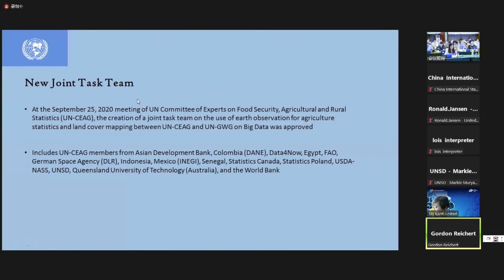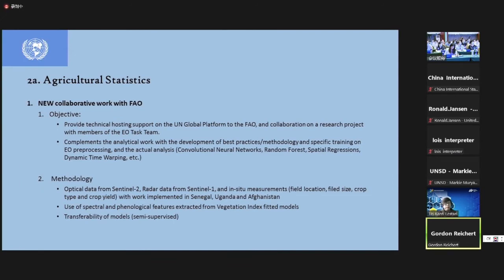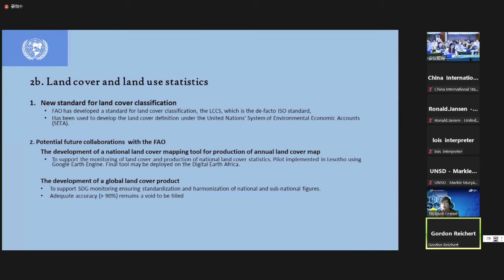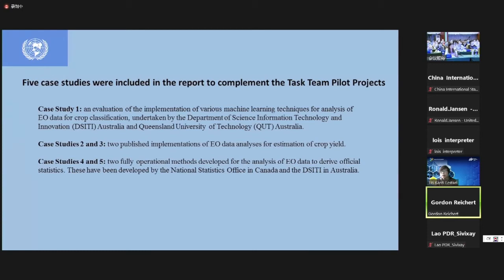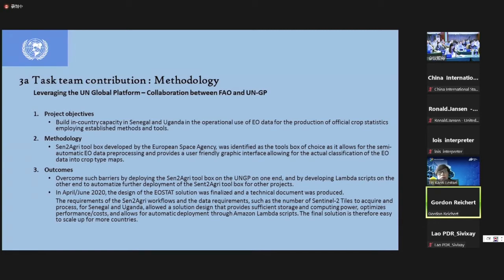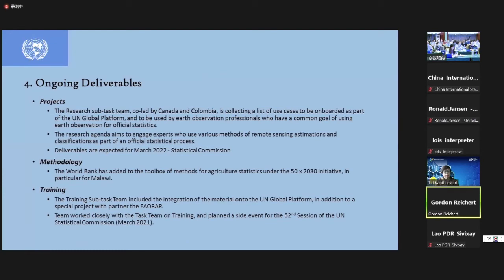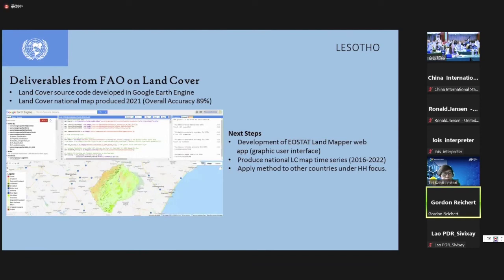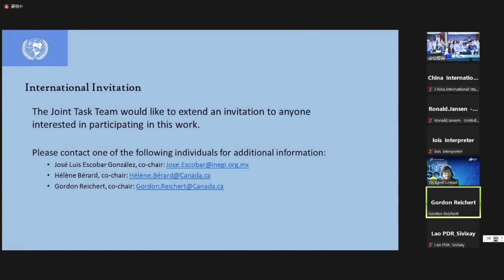Earth Observations for Agriculture and Land Cover Statistics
The Second International Seminar on Big Data of the United Nations Global Platform for Big Data China Hub

Session 3 - Earth Observations for Agriculture and Land Cover Statistics